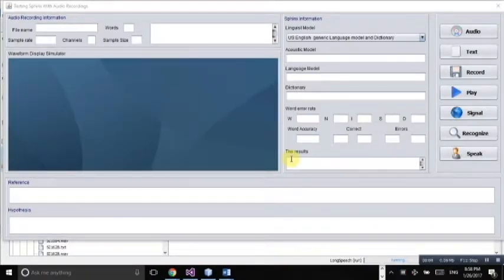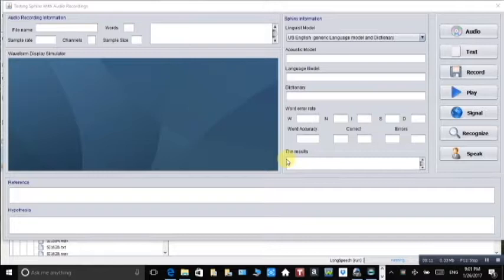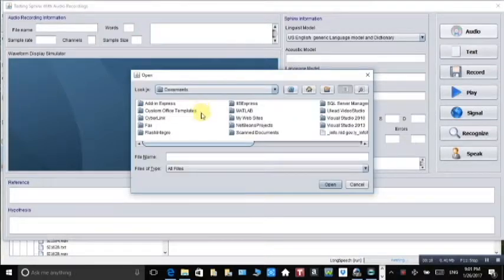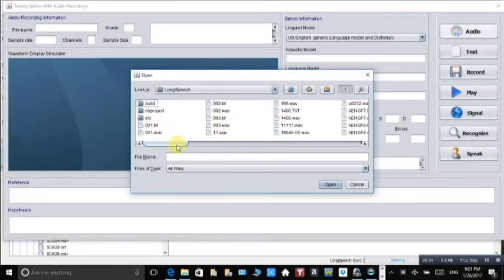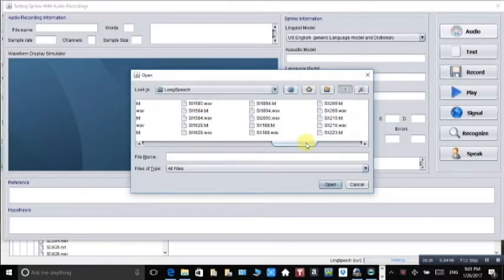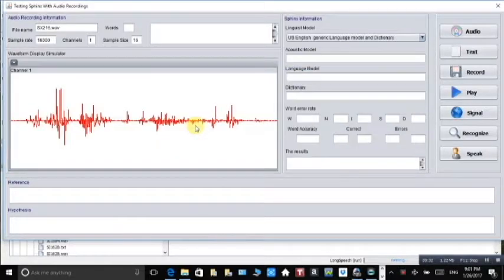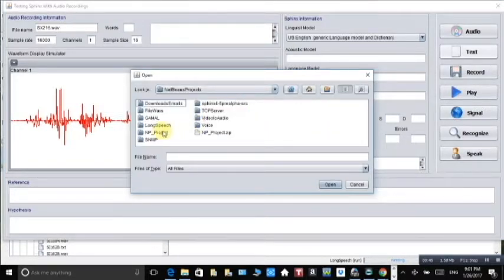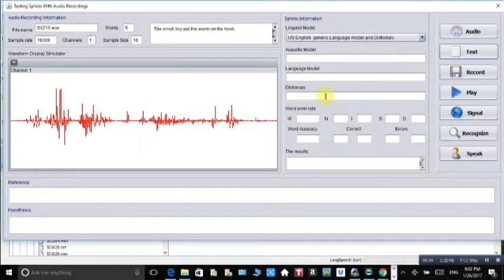Testing Sphinx 4 by Audio Recordings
Speech Recognition + SPHINX System  + Java programming language